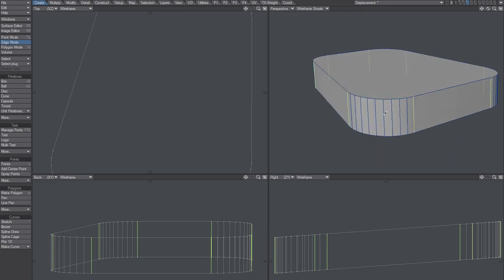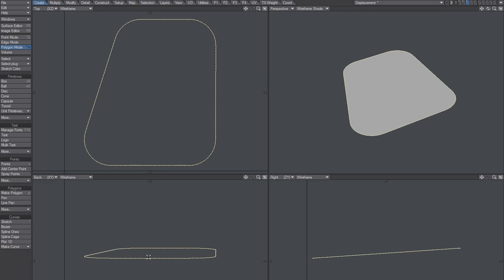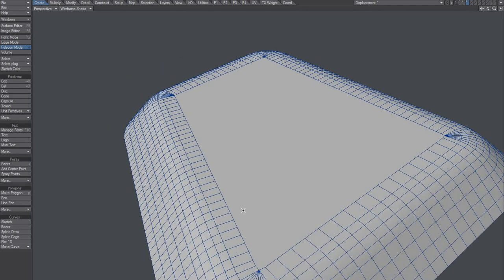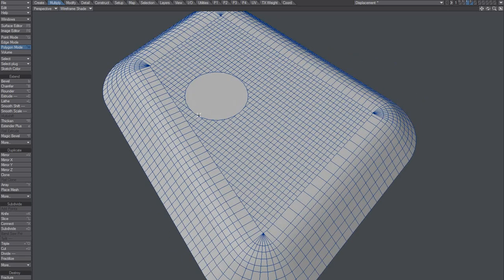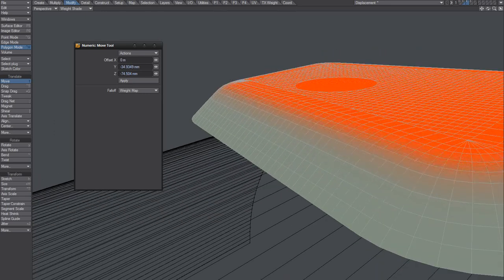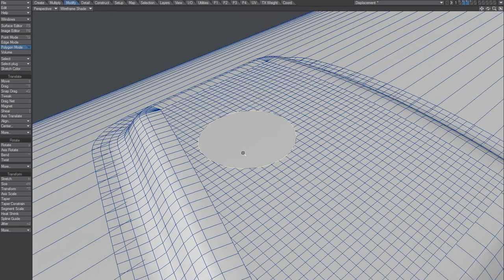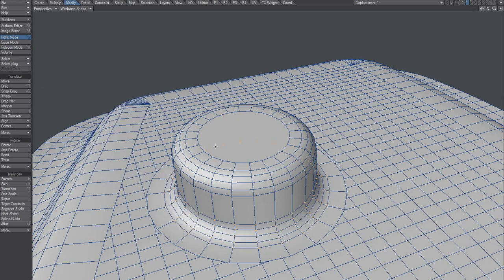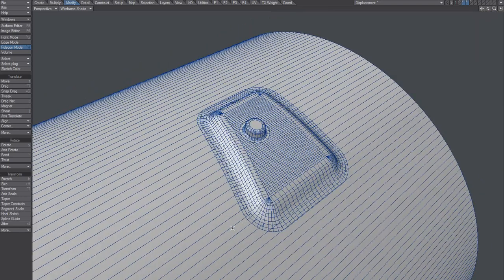LightWave Model - Mechanical Panels #3